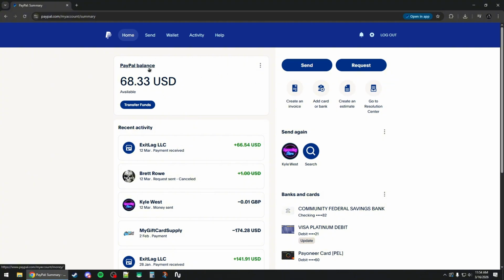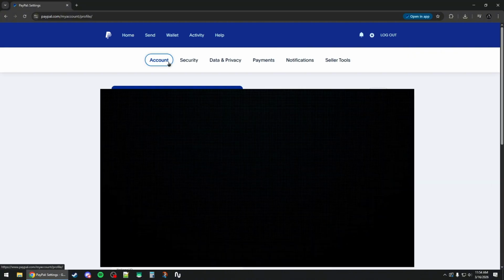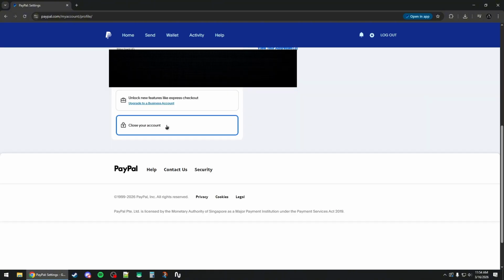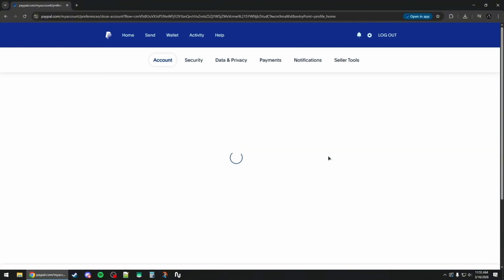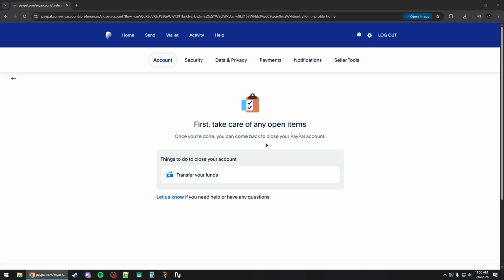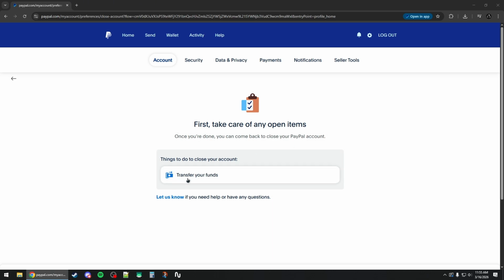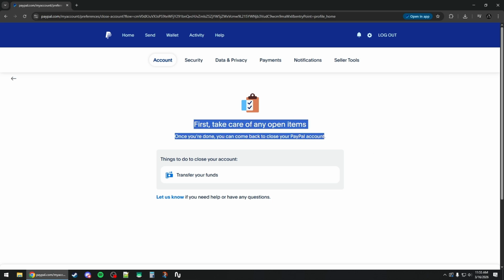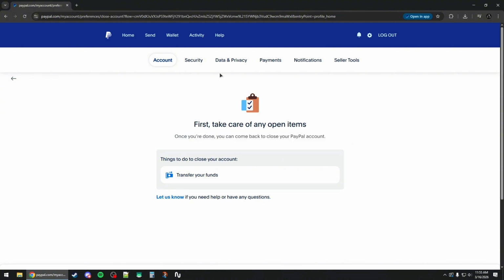How To Close Your PayPal Account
A step-by-step guide to permanently closing your PayPal account, including what you need to do before you delete it.